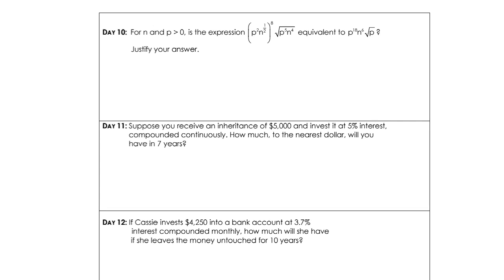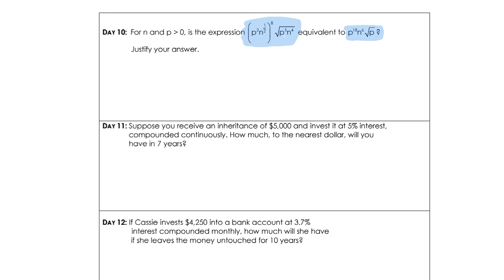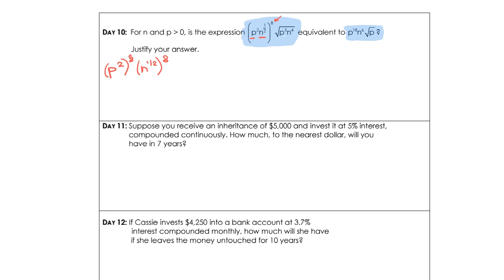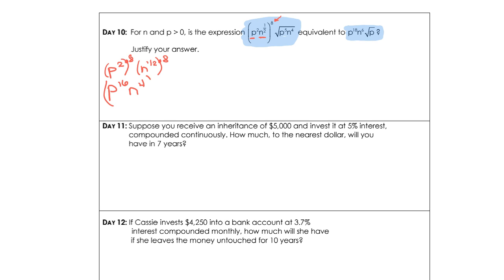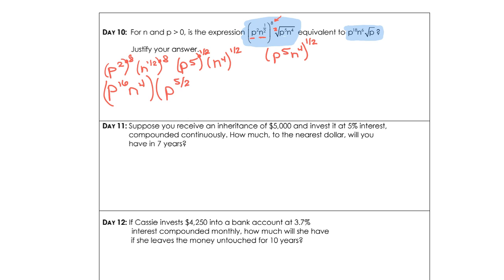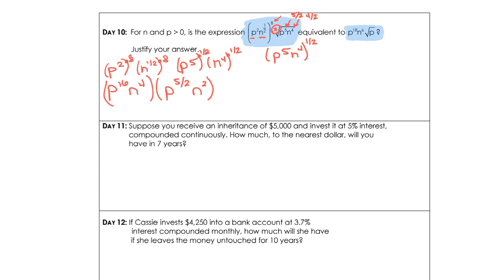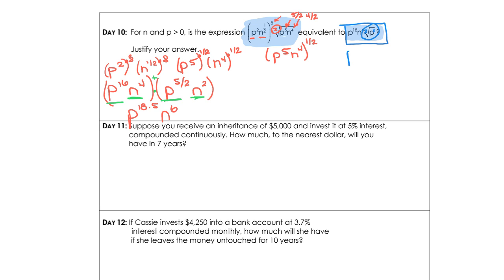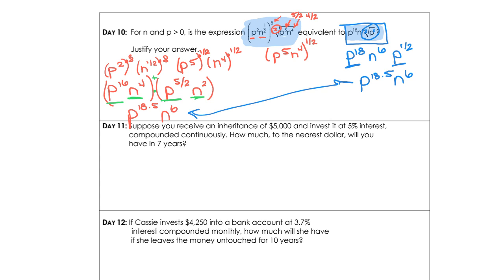A2 Unit 5 Day 10 Notes (WU)